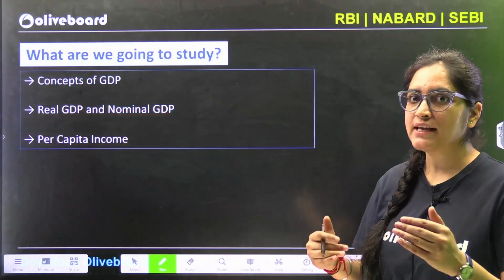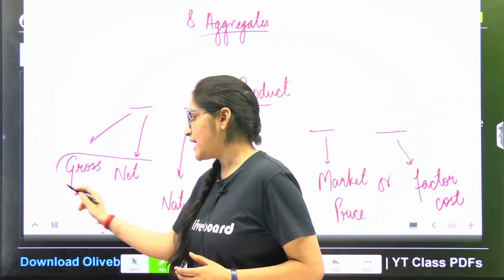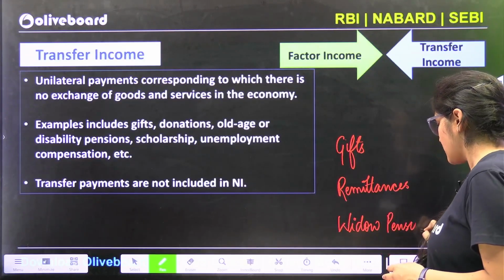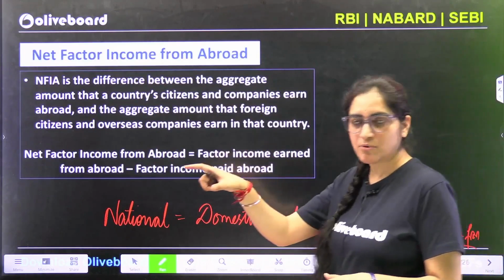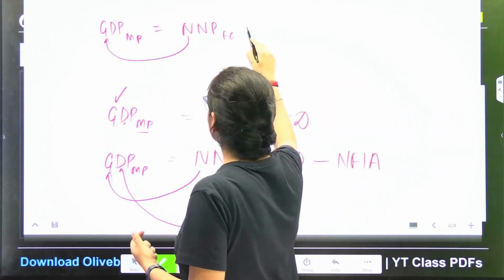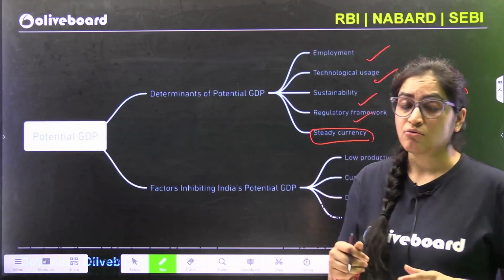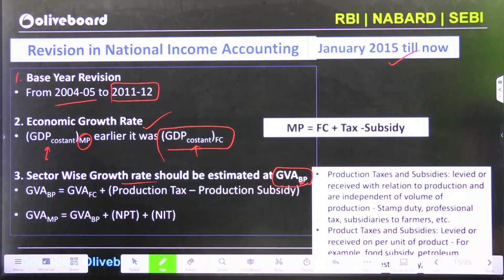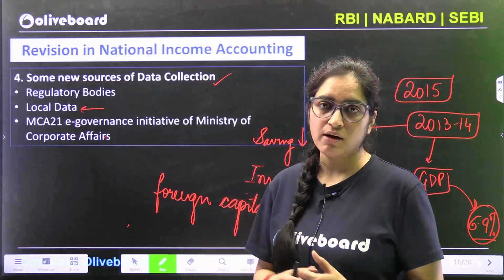RBI Grade B 2024 Crash Course | Phase -2 | ESI | National Income Aggregates For RBI Grade B 2024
RBI Grade B 2024 Crash Course | Phase -2 | ESI | National Income Aggregates For RBI Grade B 2024 | By Lakshmi Ma'am

2) Visit Courses tab
3) Goto Youtube Class PDF section